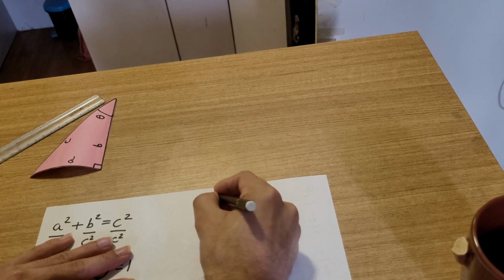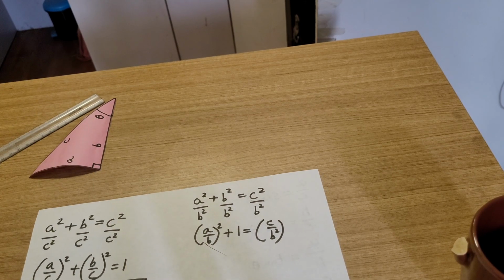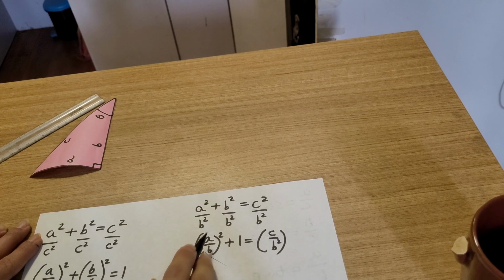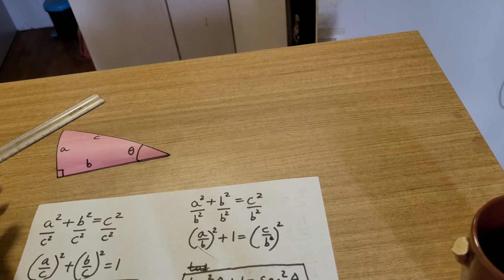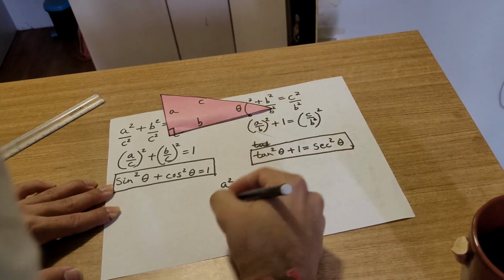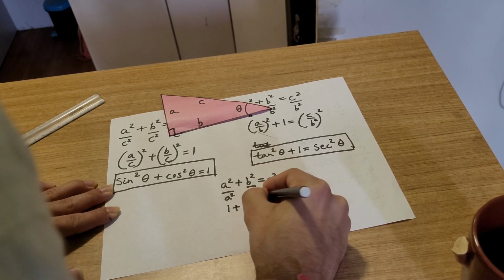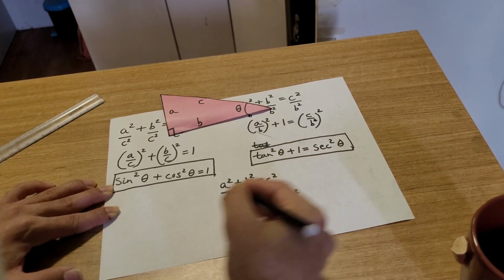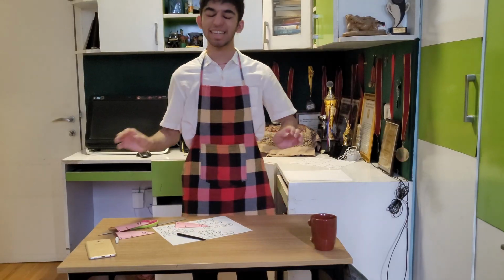Pythagorean Recipes | Trigonometry in a Cook Show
Trigonometric identities are presented in the format of a Cook show. One of the most interesting, and raw videos I've filmed, I hope you enjoy this one. Been a bit busy recently, but I think you should still enjoy this video.

Hello, I am Shashwat Joglekar, a 16-year-old STEM Enthusiast. This is my YouTube channel, where we have fun with Science and Maths and learn along the way. Hope you enjoy watching my videos!